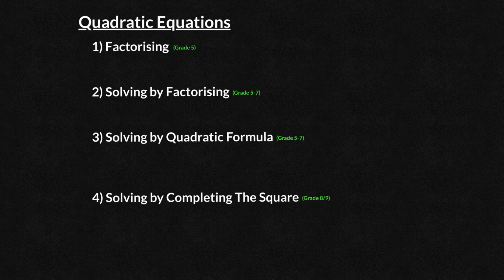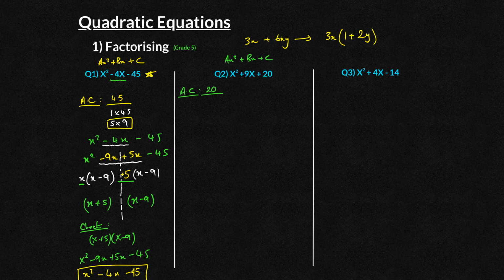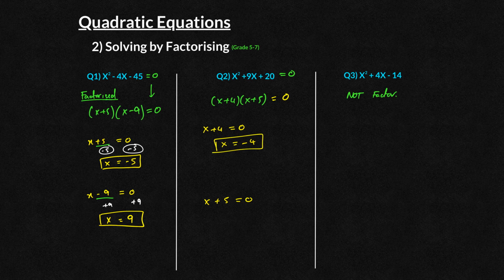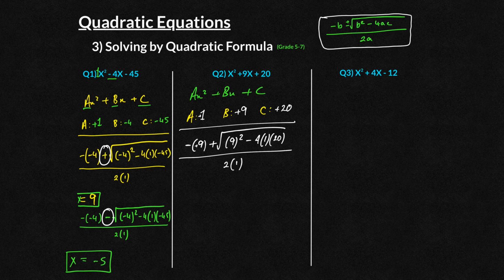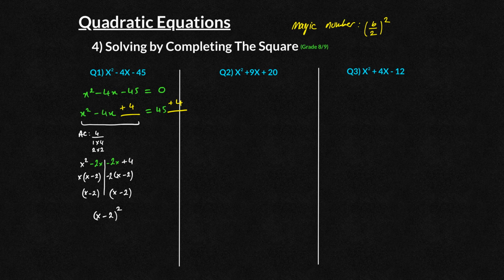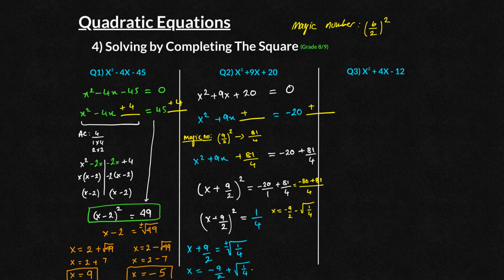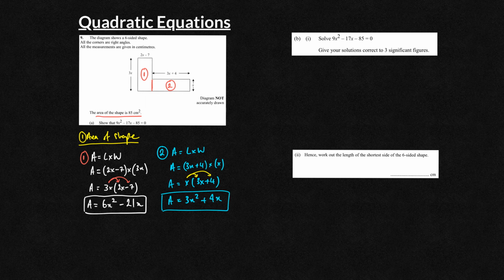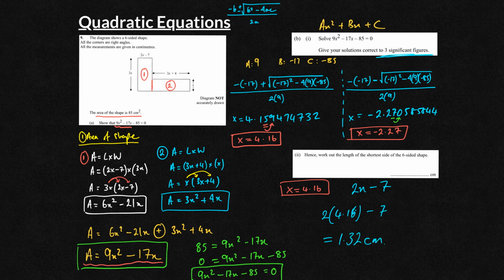Guide to Quadratics (Inc. Factorising, Solving via Formula & Completing The Square) | MrBMaths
An overview of Quadratic Equations including Factorising (Grade 5), Solving by Factorising, the Quadratic Formula (Grade 5-7) and Completing The Square (Grade 8-9).

Hopefully this video helps to consolidate the topic of Quadratics.